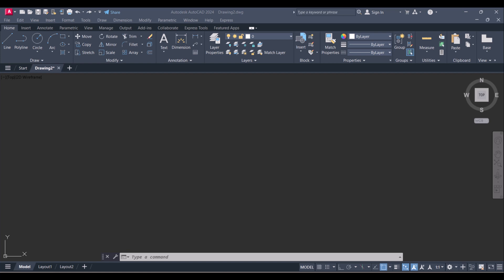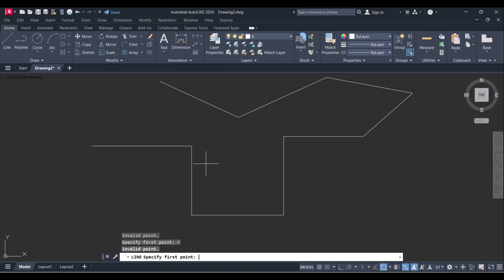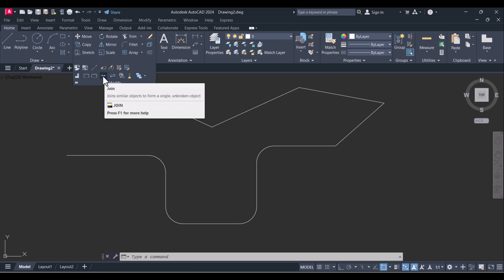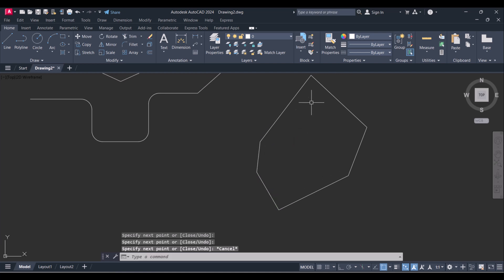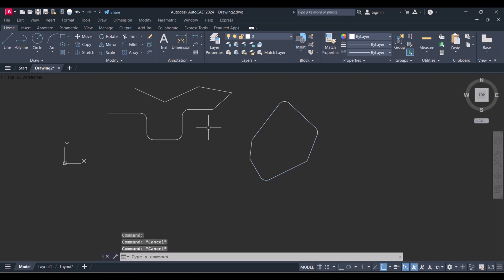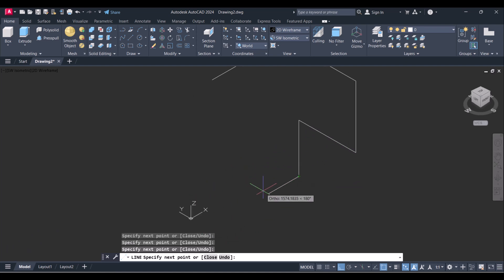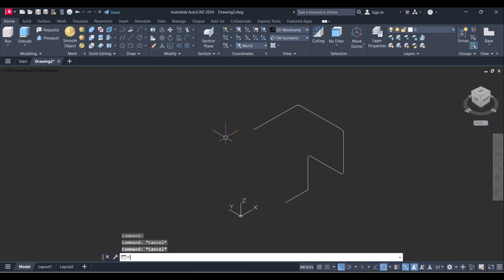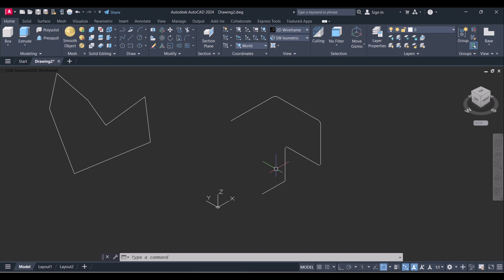How to Join Lines in AutoCAD 2d and 3d | how to join the line in autocad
How to Join Lines in AutoCAD. how to join the line in autocad
Curious about how to join lines in AutoCAD? This beginner-friendly guide will walk you through each step to help you master this essential skill. Whether you are just starting out or already familiar with AutoCAD you will learn quick and simple techniques to save time and work smarter. By the end of this video you'll fully understand how to join lines in AutoCAD with ease. Ideal for students architects and professionals this tutorial will boost your productivity and streamline your designs.

This tutorial is about:
Autodesk
Autodesk autocad
how to join lines in autocad
join lines in autocad tutorial
how to join line in autocad